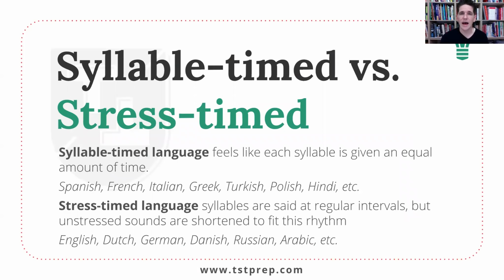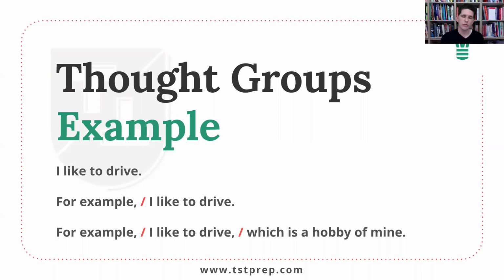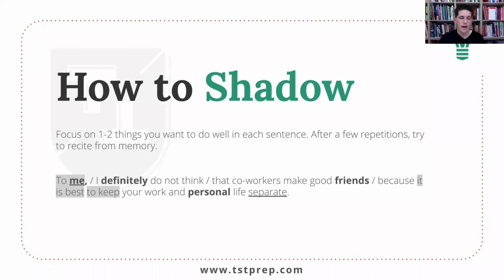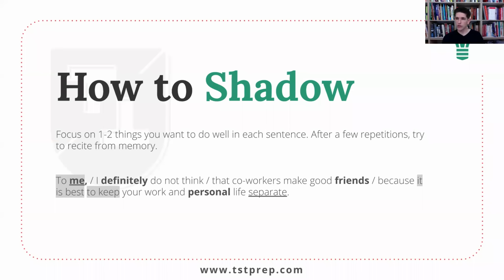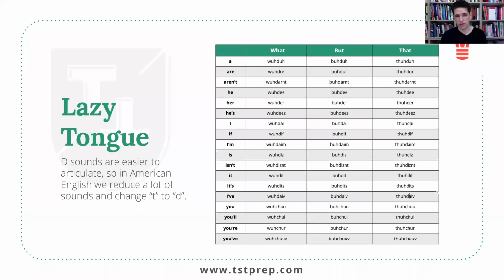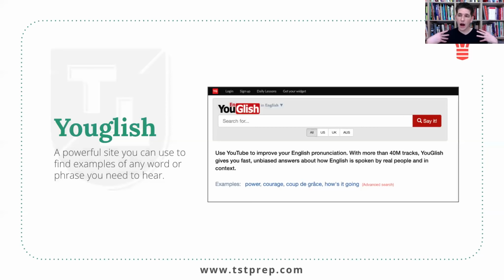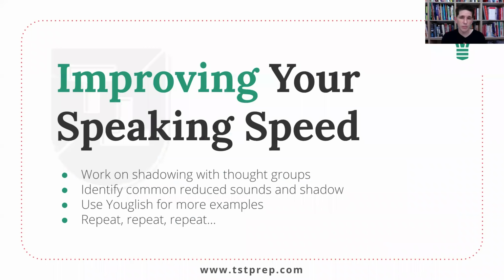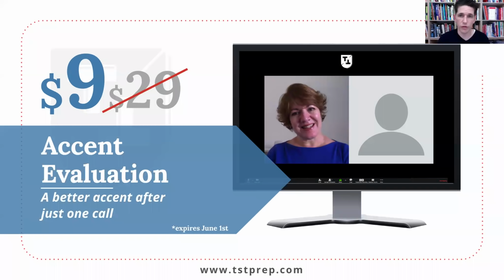How to Speak English Faster, Homeschool Program Lesson 8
"A better accent in 60 days"